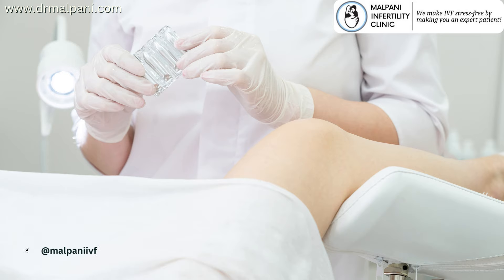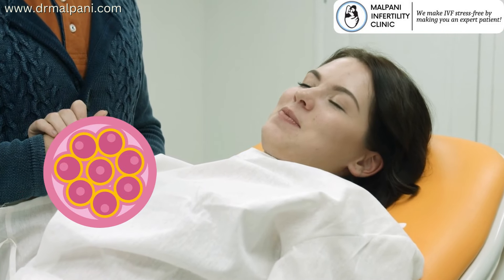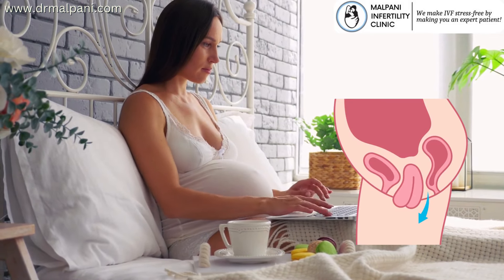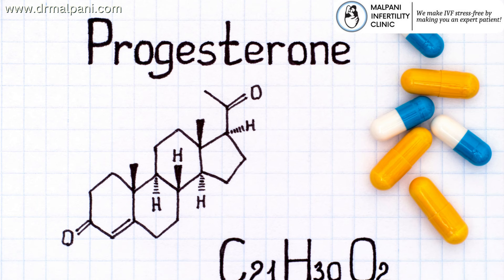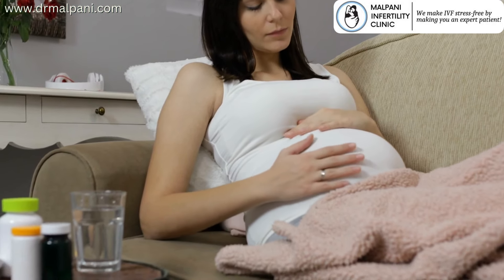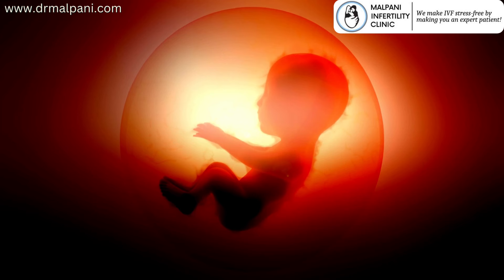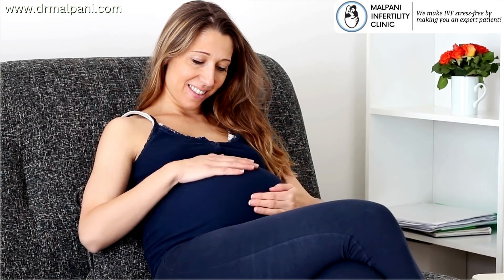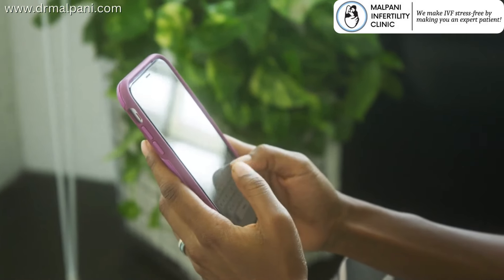Role of Vaginal Pessaries in IVF Treatment